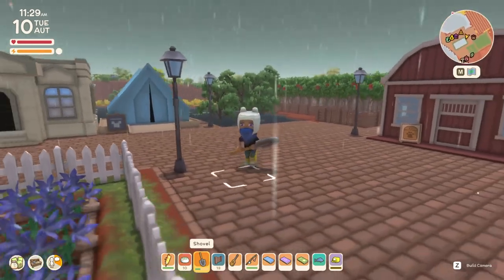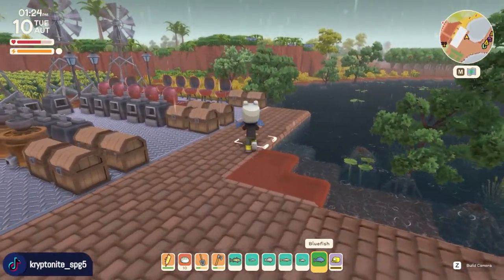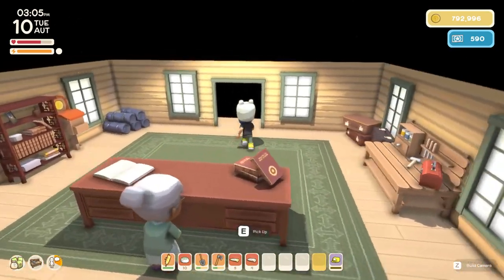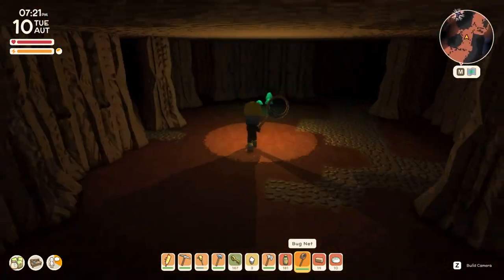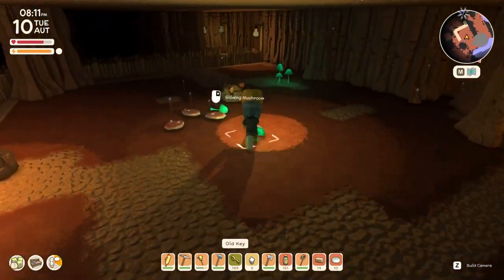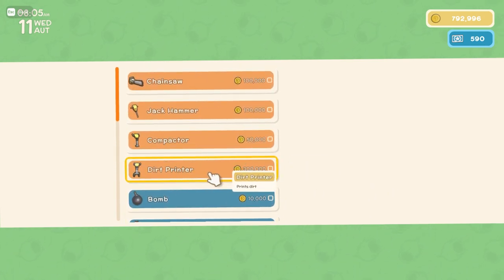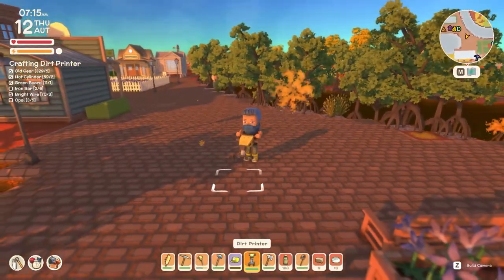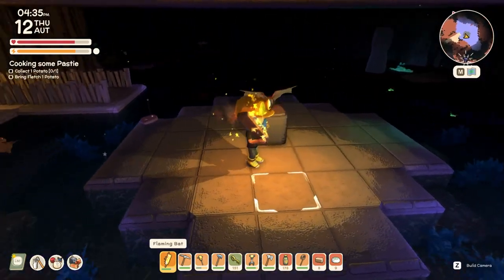LET'S EXPLORE NEW THINGS IN THE UPDATE! DINKUM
IT'S TIME TO HAVE A SNEAK PEAK AT SOME NEW ITEMS AND CHANGES TO DINKUM THAT ARE COMING IN THE NEW UPDATE

Welcome to another video everyone, so i'm lucky enough to have access the the experimental version of the update, so it's time to have a look at whats coming, thers still some secrets so lets figure those out too :D

💬SOCIALS💬

😎ABOUT ME😎

Description

Features